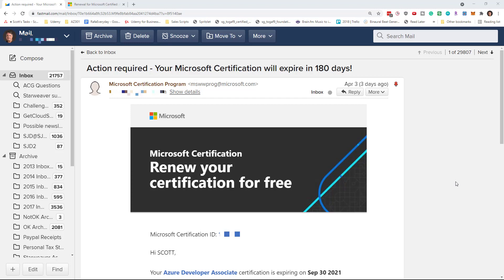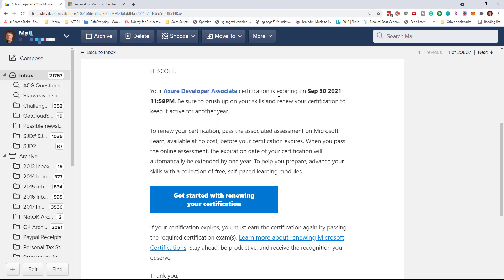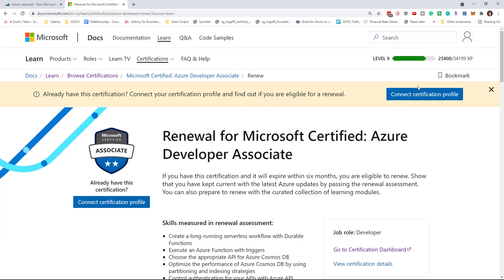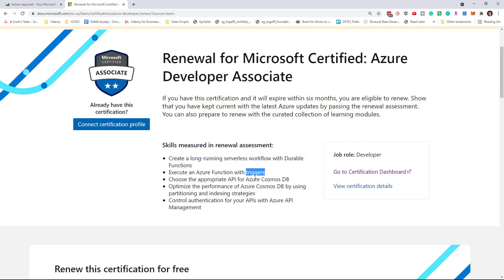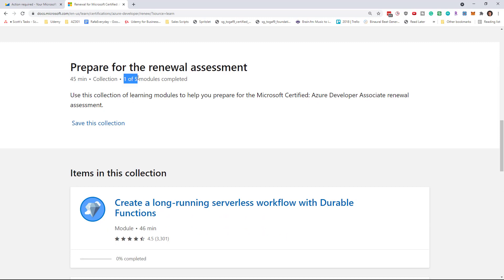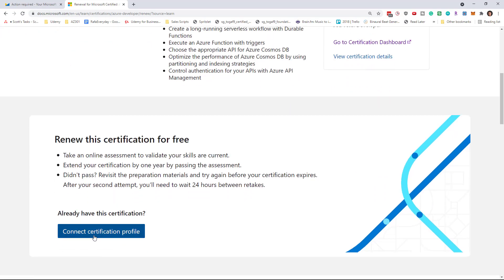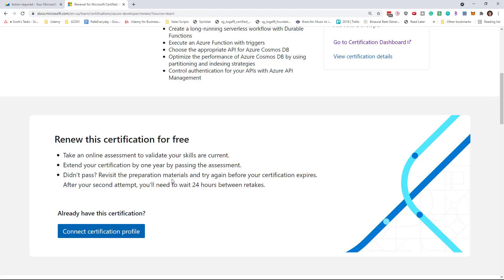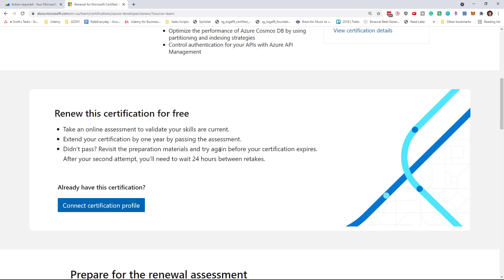Azure Certification Renewal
In this video, I discuss the certification renewal process for Azure. The new process has just rolled out in March 2021, and I have a few certifications ready to be renewed. I'll try them, and let you know how it goes.